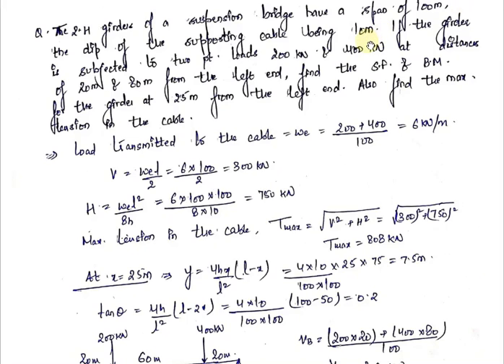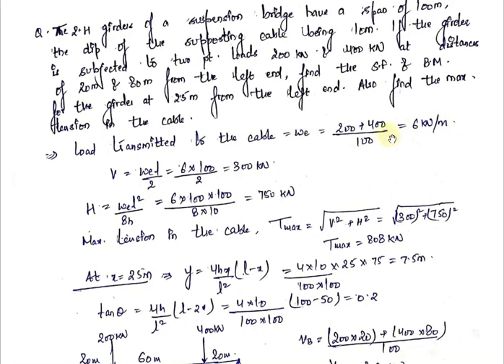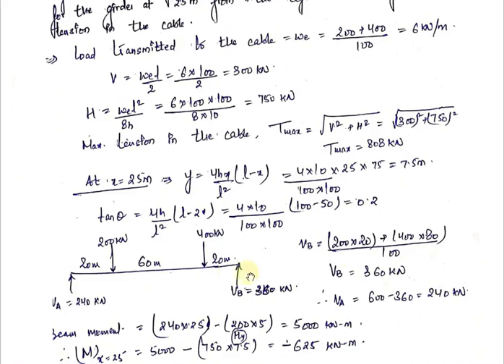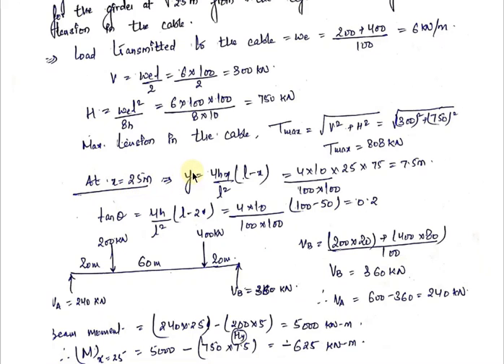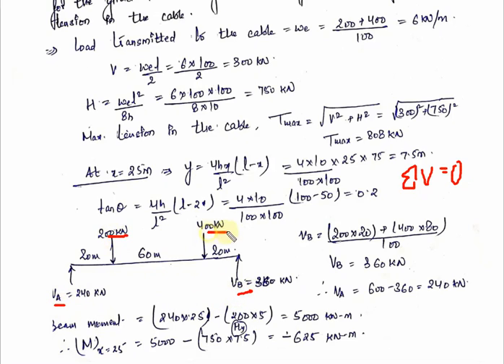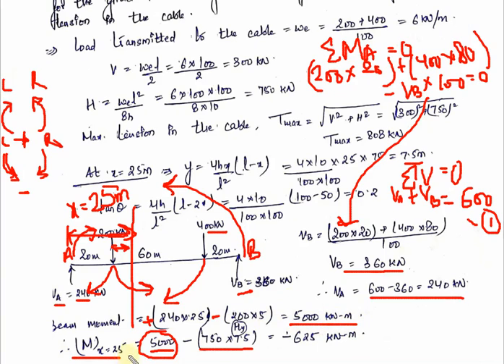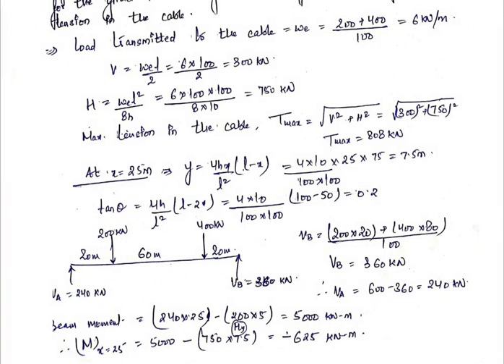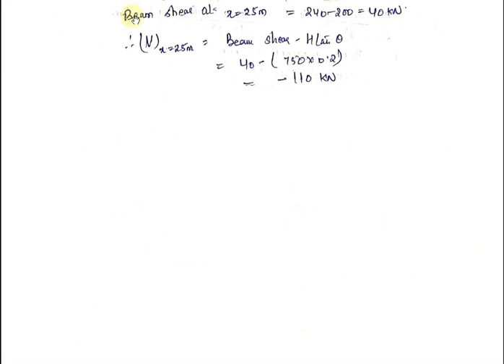Two Hinged Stiffening Girder- Numerical 2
This video gives an explanation of the second numerical problem on suspension bridges with two hinged stiffening girders.